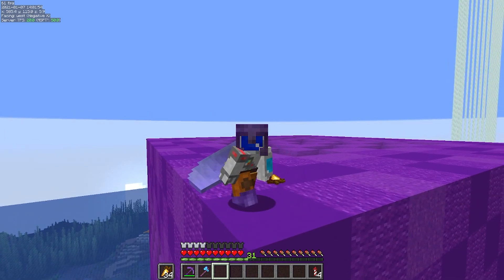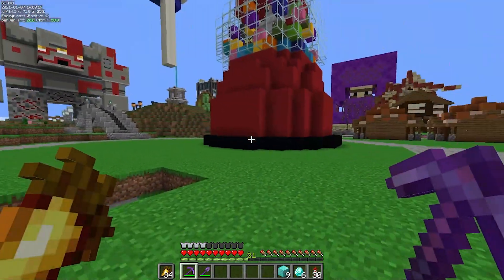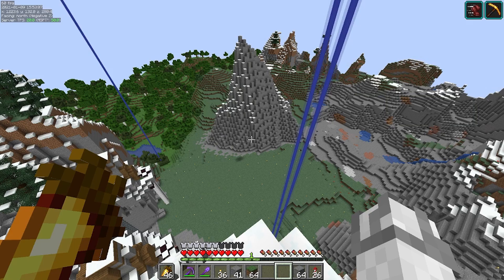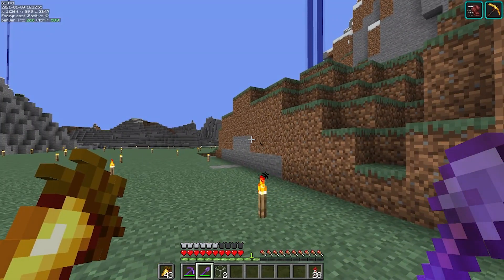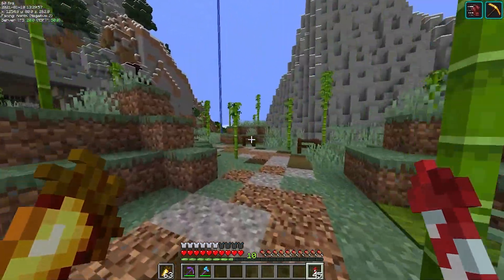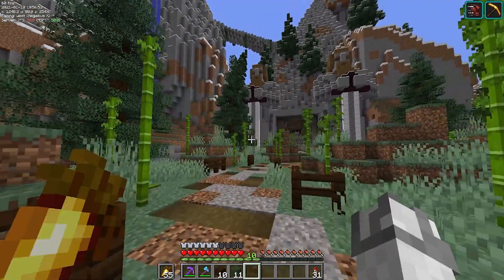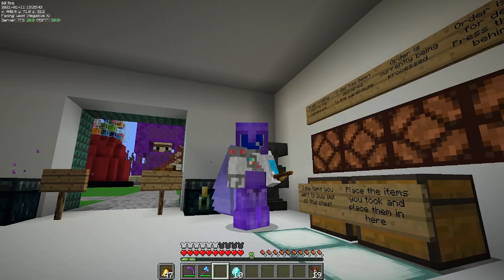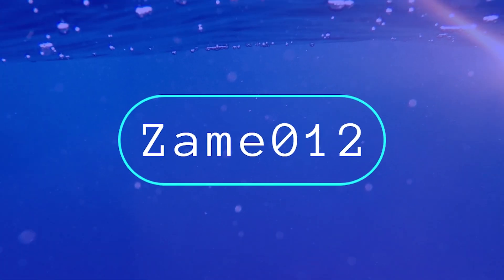AutoCraft: More Base Beautification (Minecraft 1.16 Survival Multiplayer Ep 18)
In todays Autocraft episode we will work extensively on the entrance of the base to make it more enjoyable to look for everyone. We will also update Z-Mart pricing and item amount to make the experience for shoppers better.

►Music
Intro: Hadouken, Lupus Nocte
Timelapse: Dancing with the Devil, Bonkers Beat Club
Outro: Zanobi, Catiso